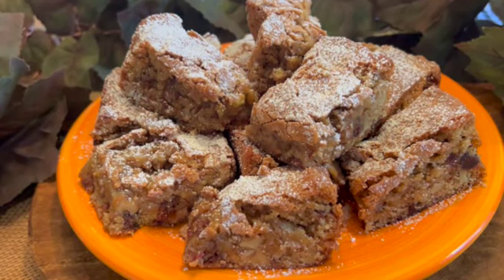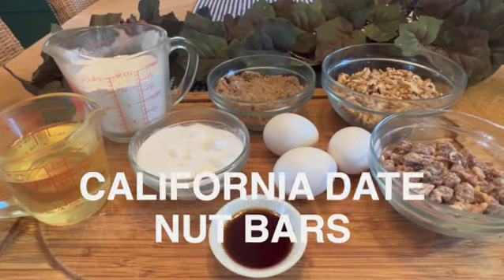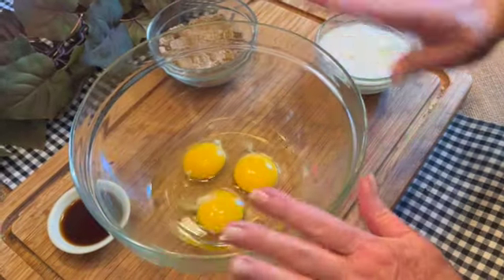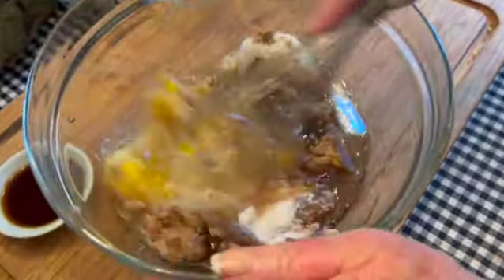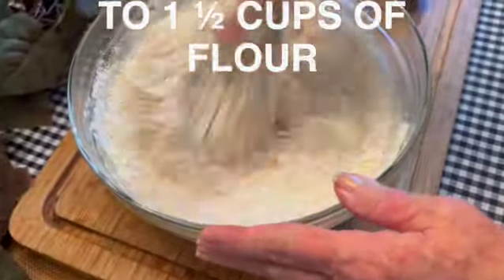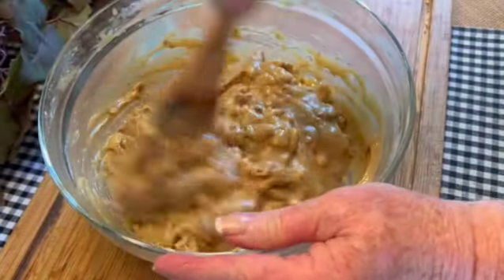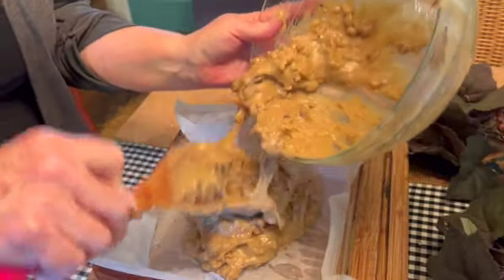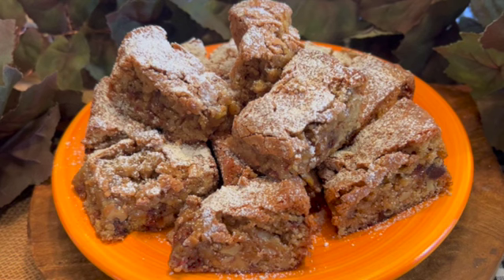CALIFORNIA DATE NUT BARS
THIS RECIPE IS MY INTERPRETATION OF THE DATE NUT BAR I REMEMBER FROM MY CHILDHOOD